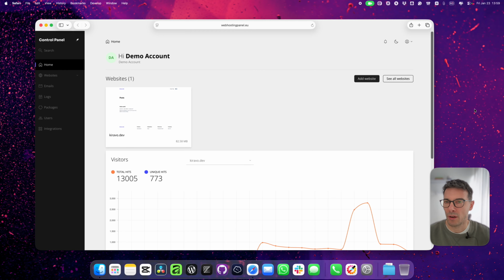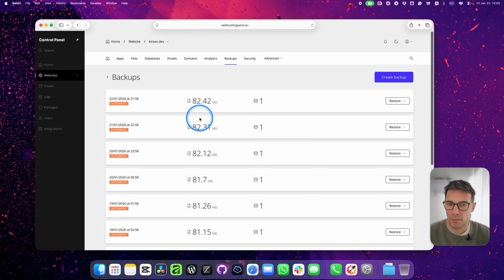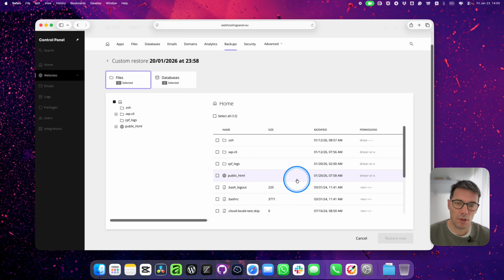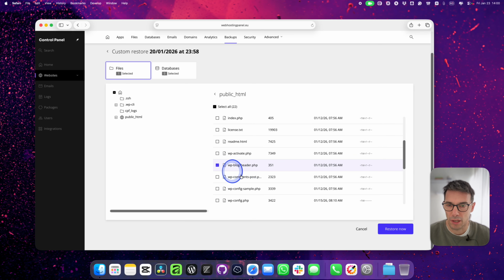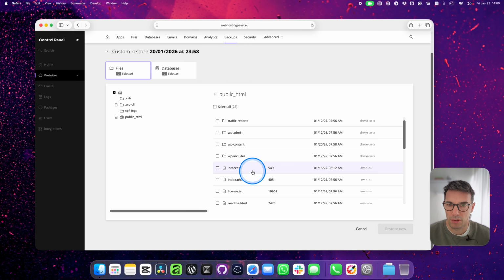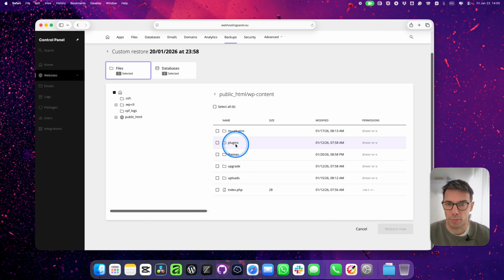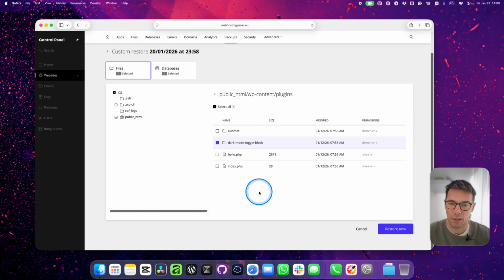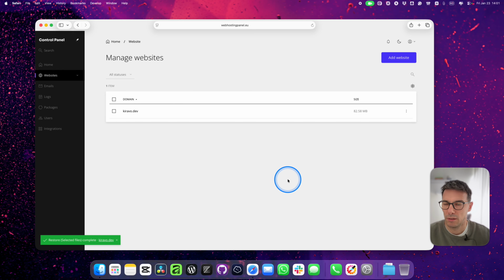How to restore individual files and folders on Kiravo Hosting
New feature: you can now perform granular restores. You can restore individual files or folders from the automated (or manual) backups in the Kiravo hosting control panel. This is a short tutorial on how to do it.